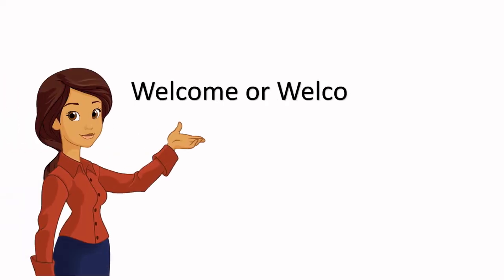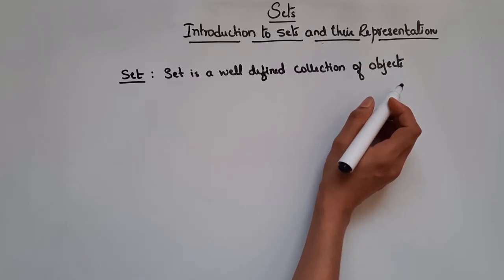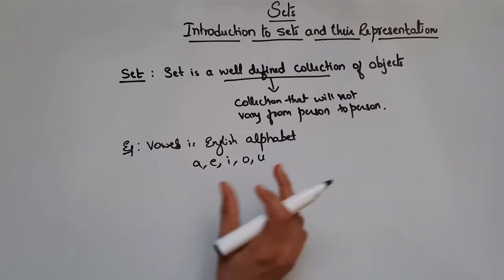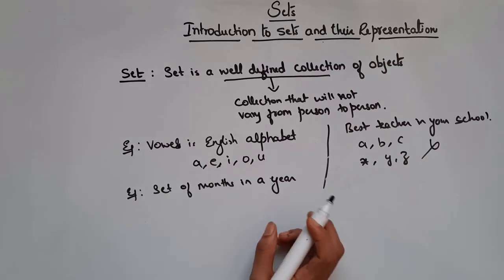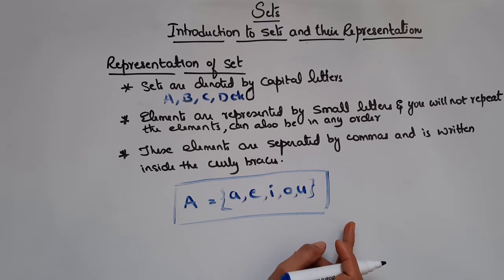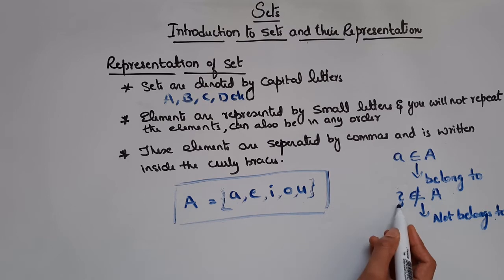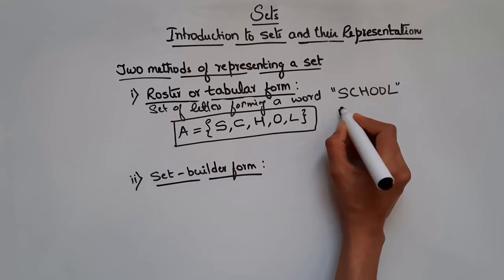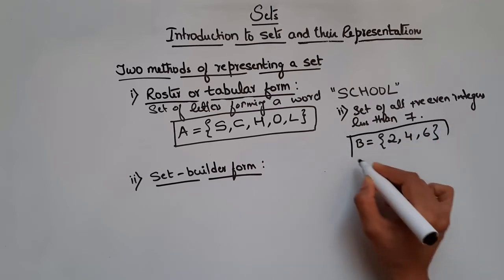Sets - Introduction | Class 11 Maths chapter 1| 2021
CBSE Class 11 Math Sets |Class 11 NCERT chapter 1 | Sets |
Sets Class 11 Maths.

Explains
1.what is set?
A set is a well-defined collection of objects, whose elements are fixed and cannot vary. It means the set doesn't change from person to person.
Sets L-1 | Class 11 Maths |
2.Representations of sets.